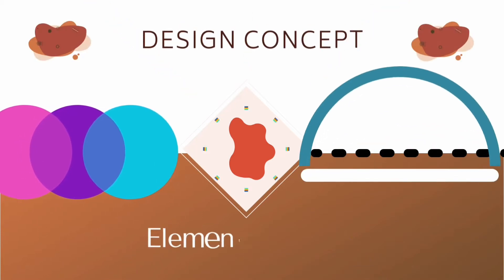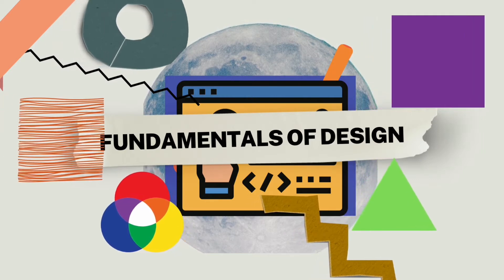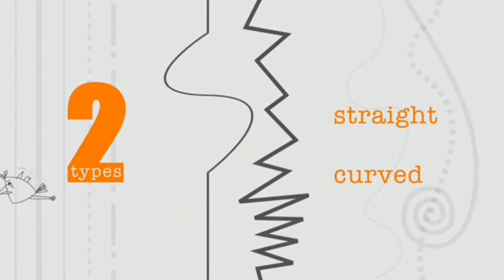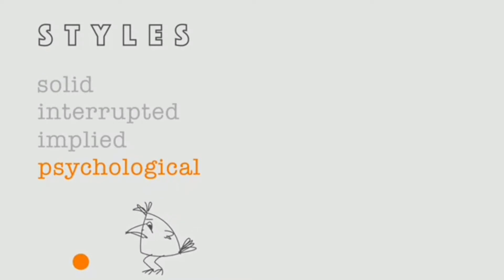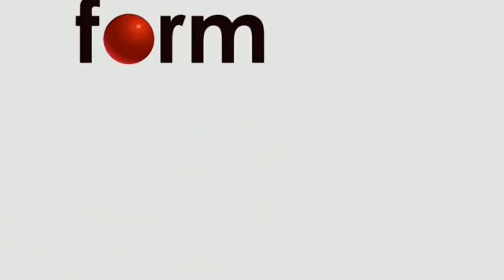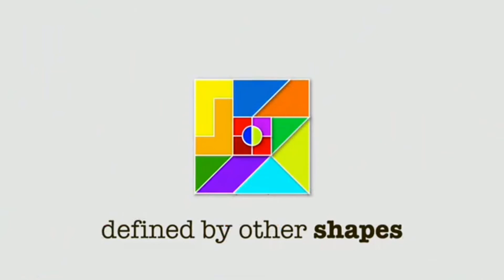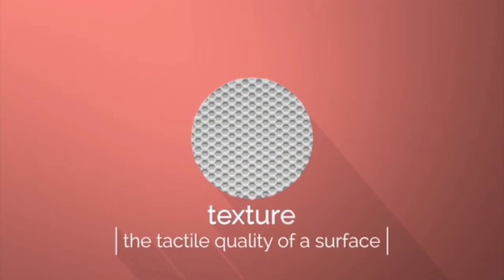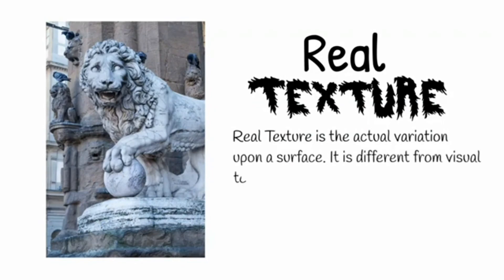DESIGN CONCEPT 1